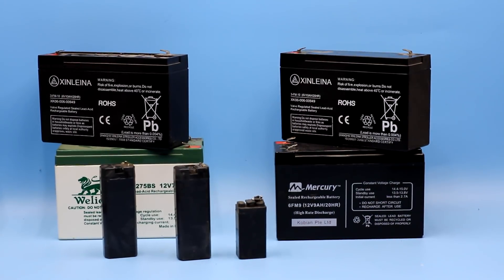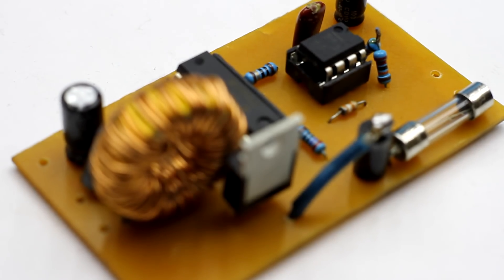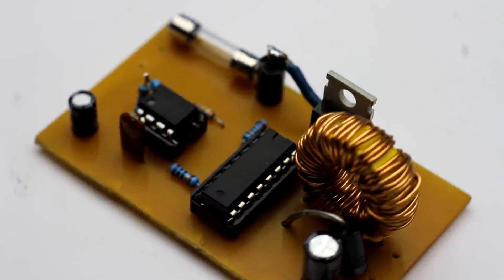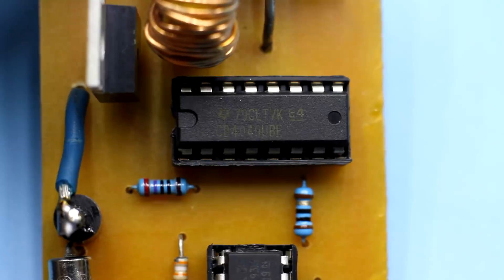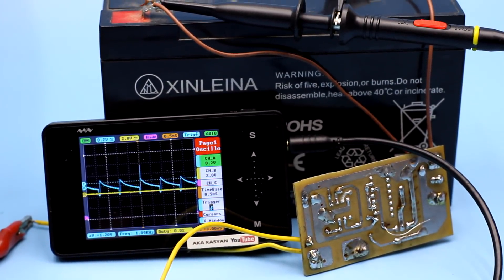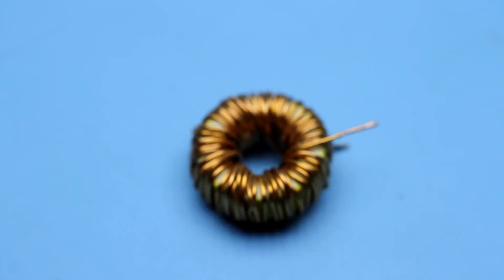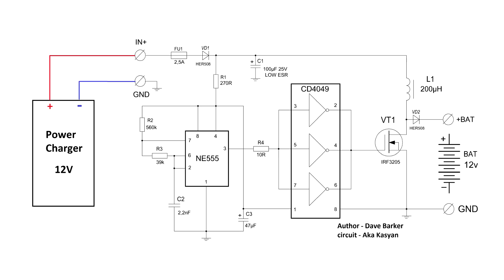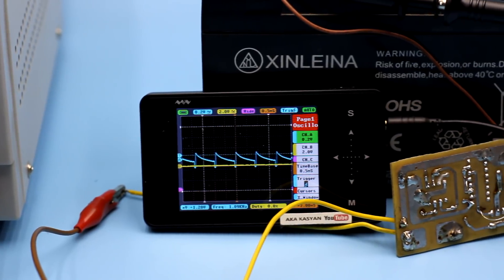How to recover a car battery